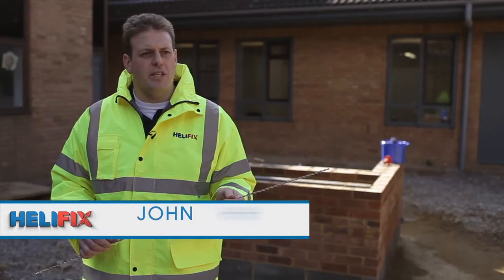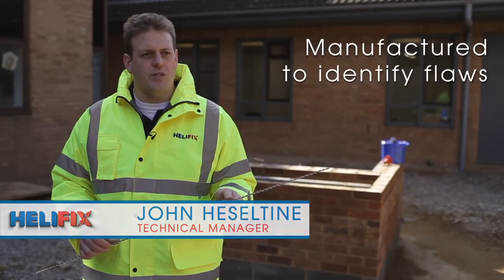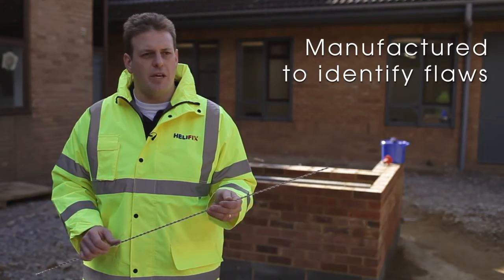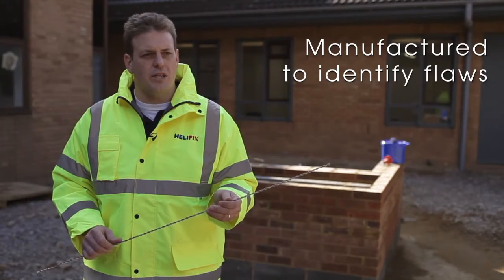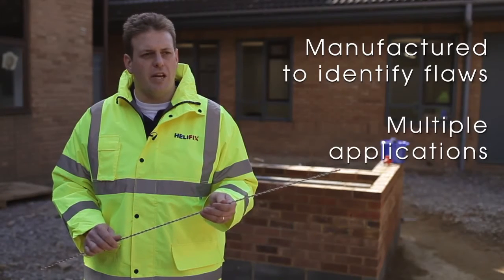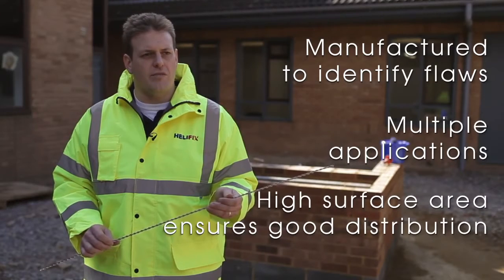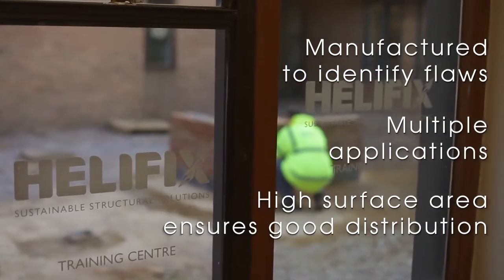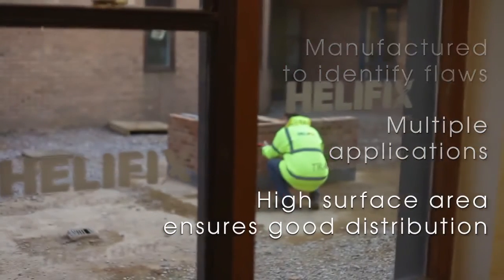Helical HeliBar from Helifix Inc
The benefits of the helical HeliBar masonry repair product from Helifix Inc to stabilize masonry. HeliBar can be used in many structural applications.